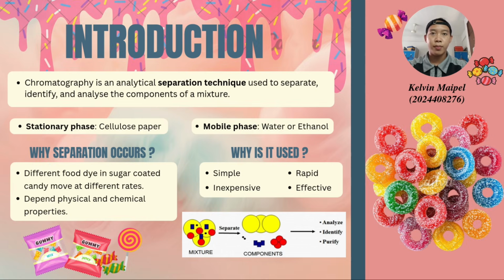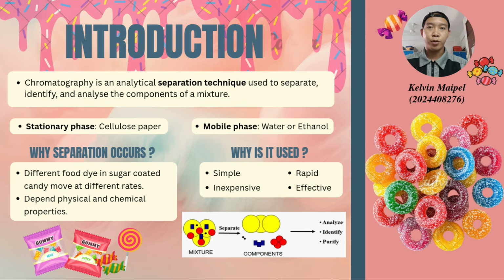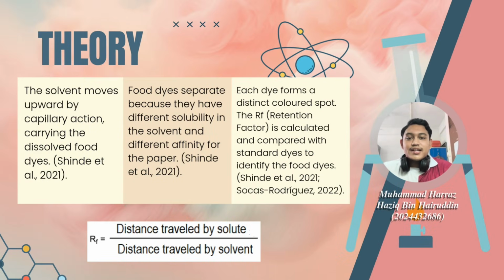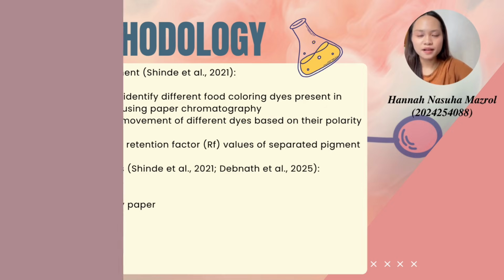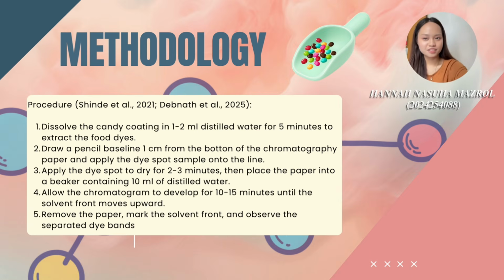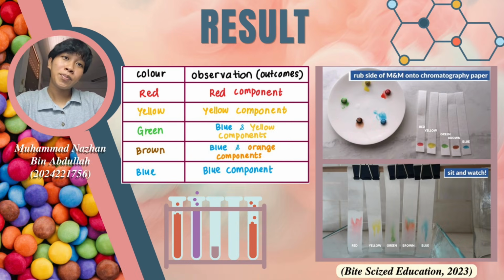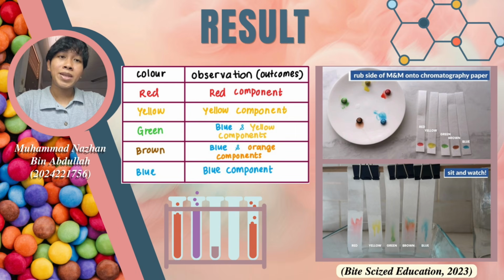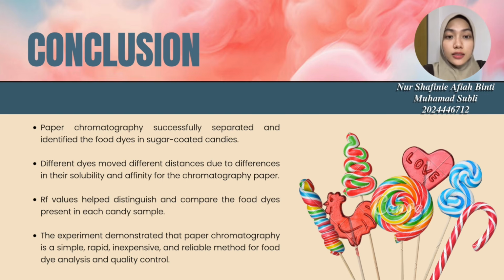FOOD COLOUR ANALYSIS: DETECTION OF FOOD DYES IN SUGAR-COATED CANDY USING PAPER CHROMATOGRAPHY